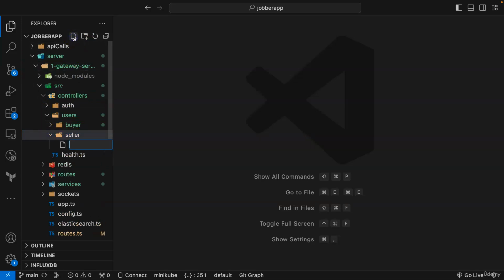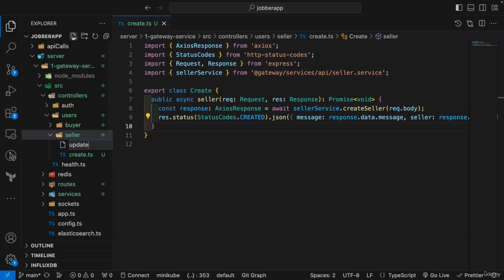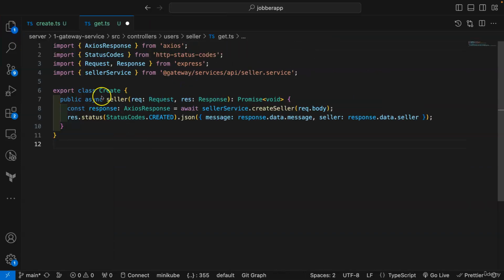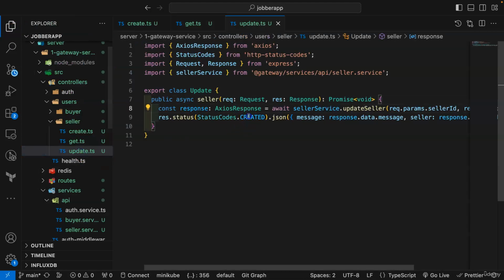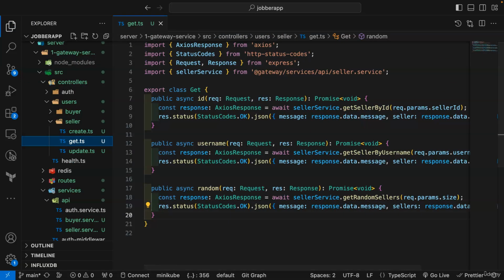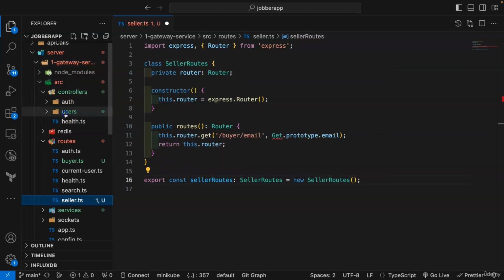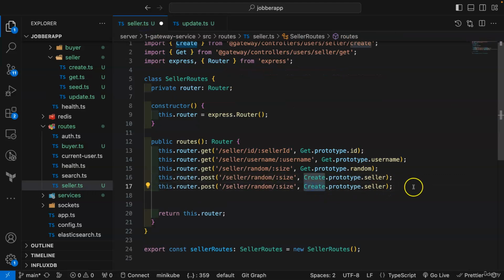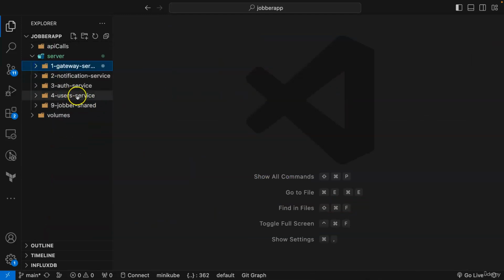172 Seller gateway controller